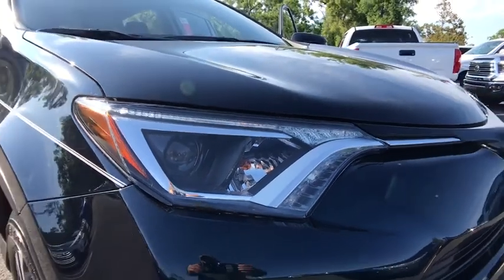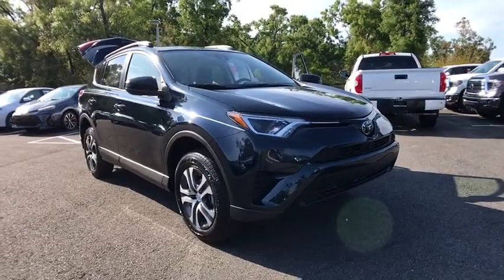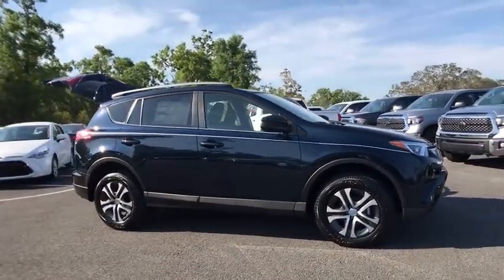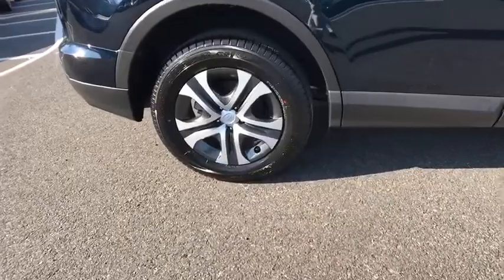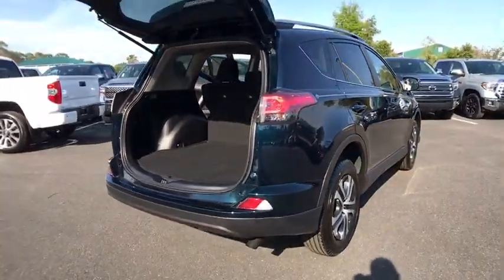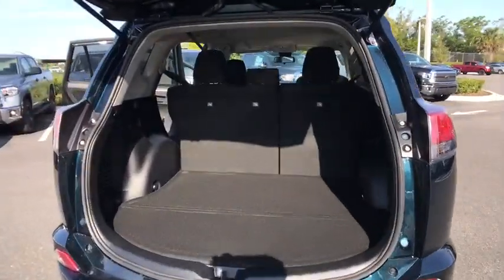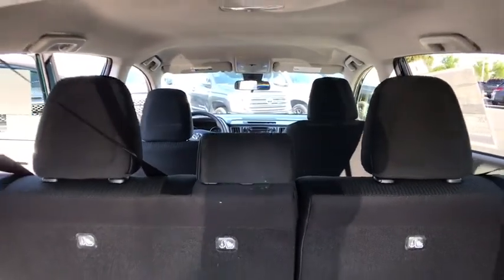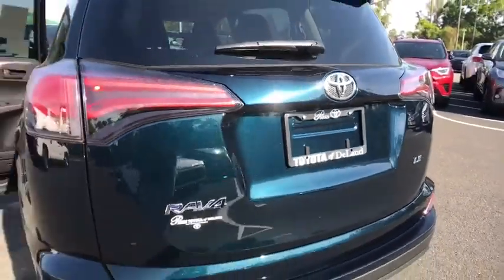2018 Toyota RAV4 Longwood, Orlando, Lake Mary, Sanford, Daytona Beach, FL MJJ172994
Blue New 2018 Toyota RAV4 available in Longwood, Florida at Parks Toyota. Servicing the Orlando, Lake Mary, Sanford, Daytona Beach, FL area.

Parks Toyota
1701 South Woodland Boulevard